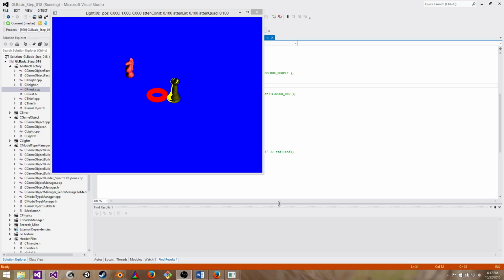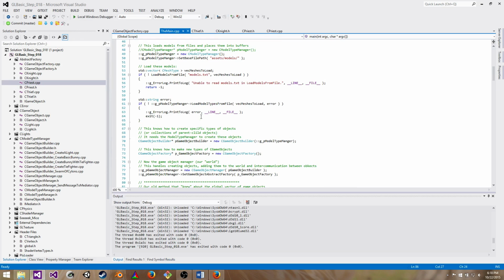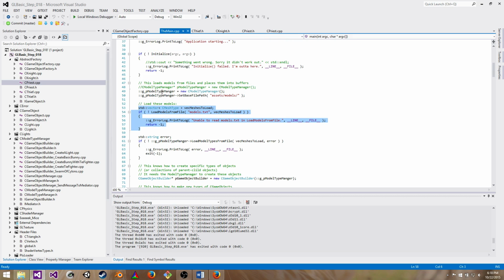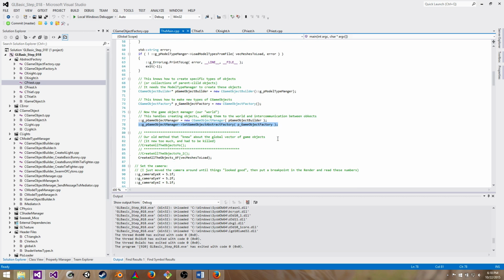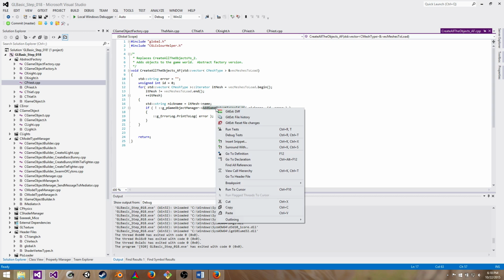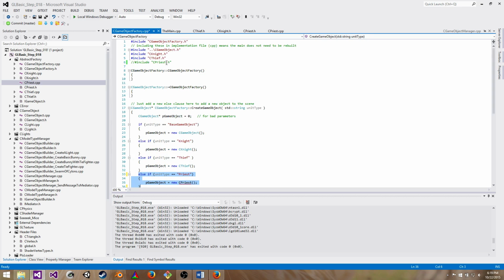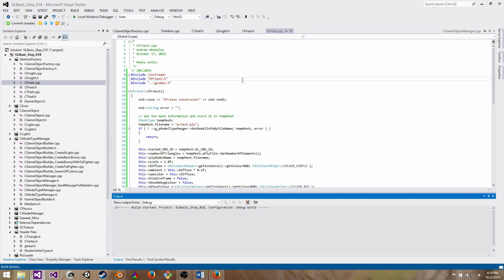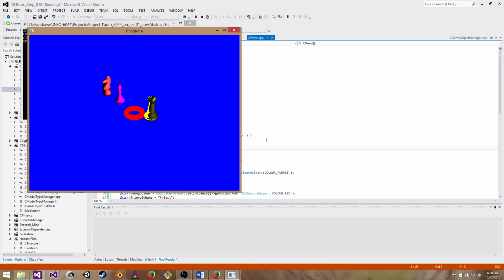Abstract Factory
Shows how the abstract factory can reduce the impact of adding a new class to your project.